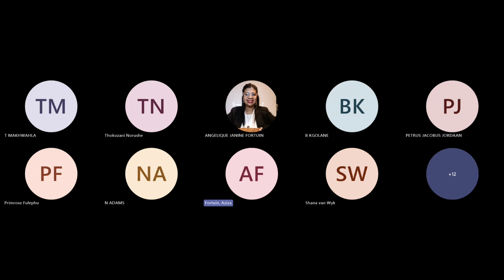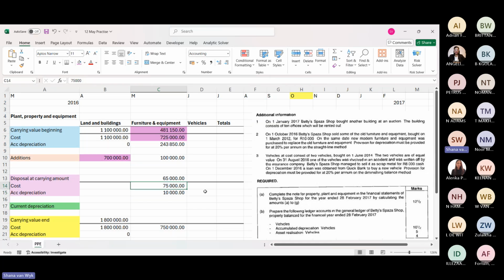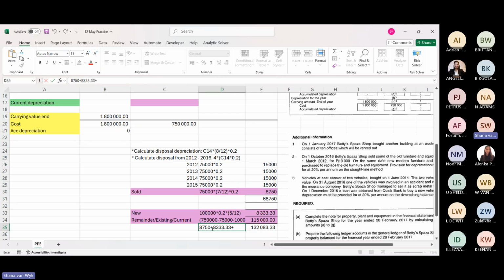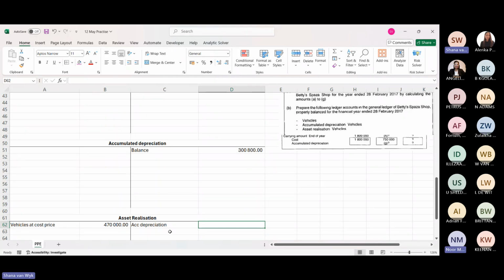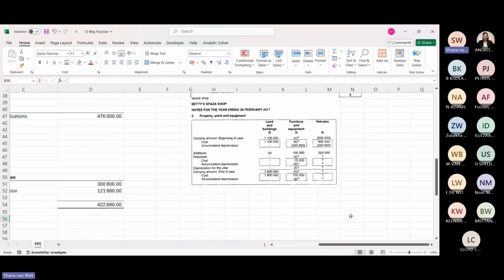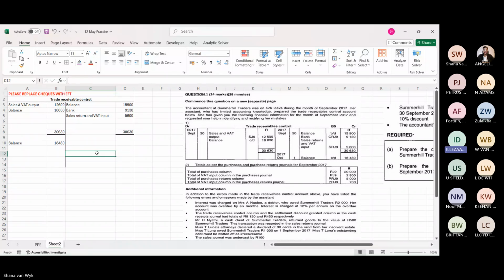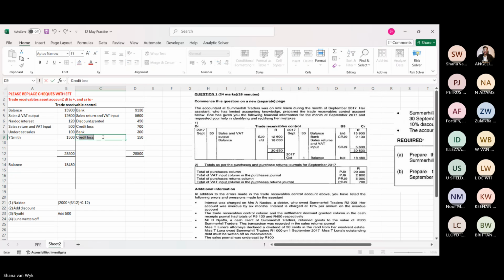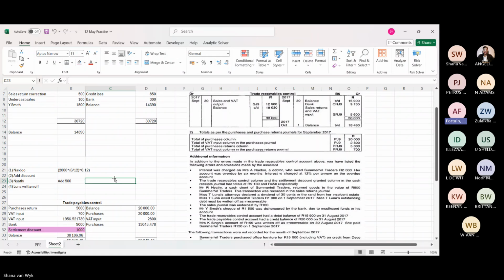12 May 2025_EASP FAC1502